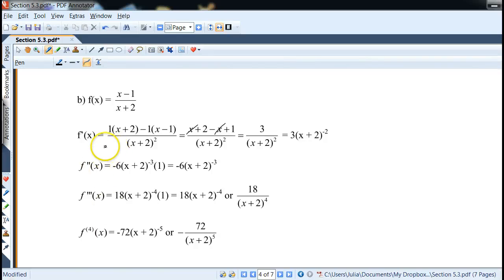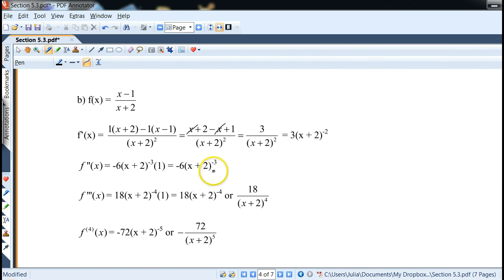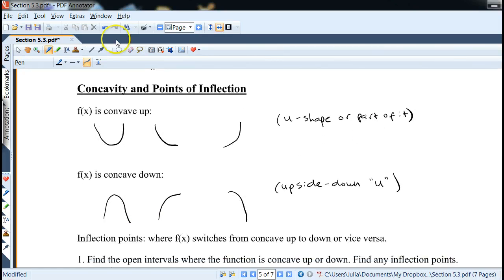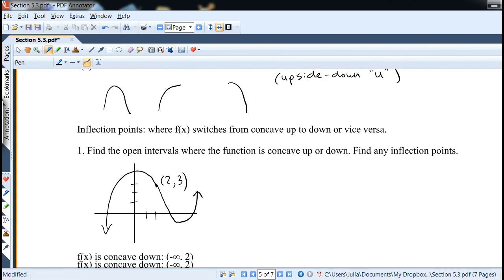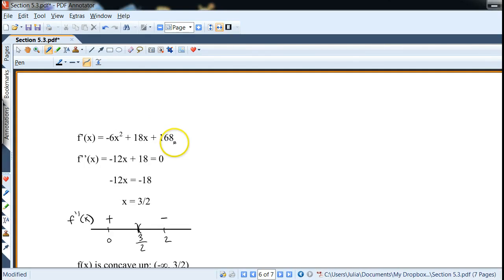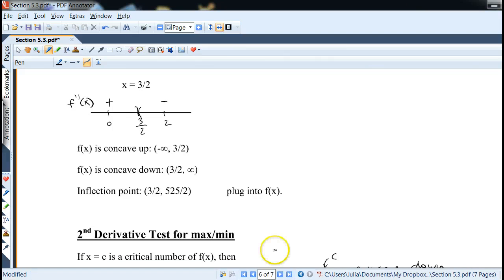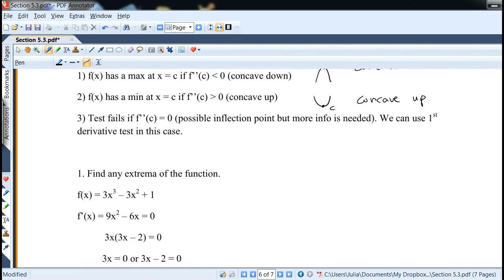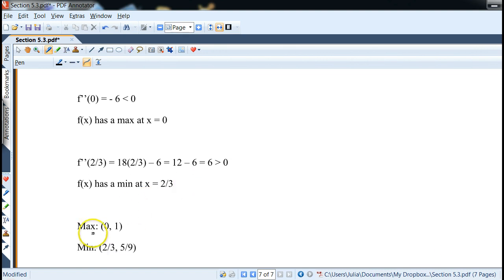Concavity, 2nd Derivative Test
Show how to use 2nd derivative test for max/min and to find concavity intervals and inflection points.